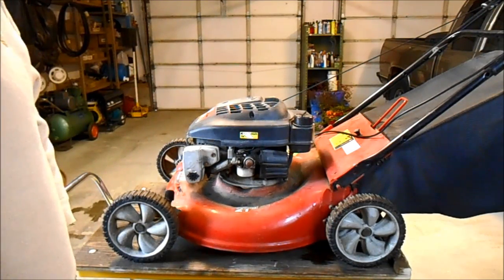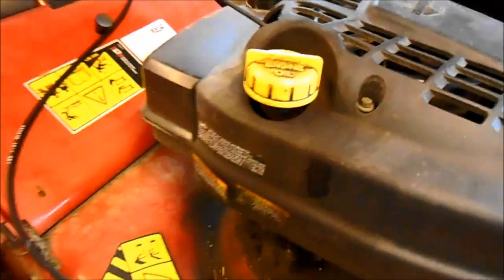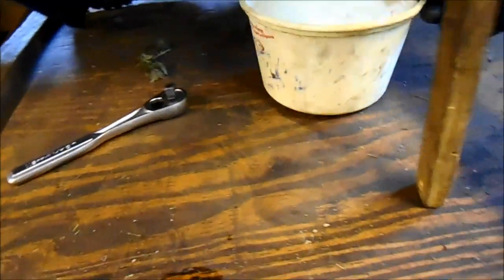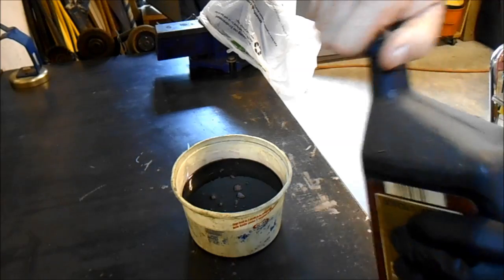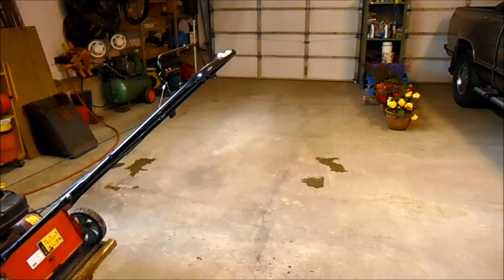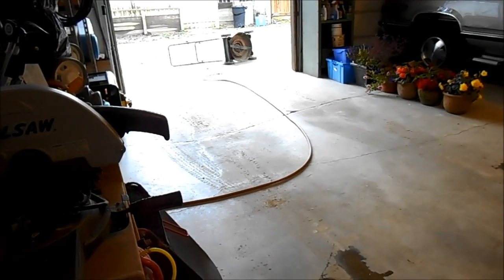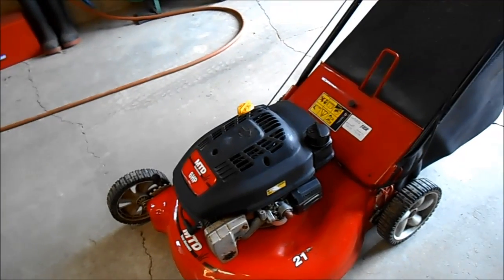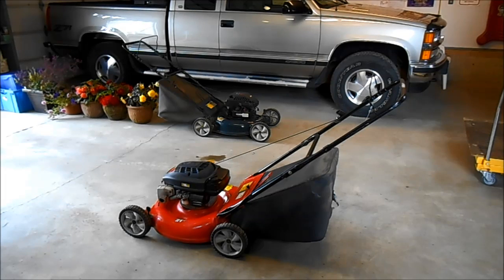Synthetic Oil or Not?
This video may start a discussion about whether or not to use synthetic oil in a flat head mower engine.  This one had synthetic in it and it smoked until I changed it to regular 30W oil.  There are synthetic oils specifically made for small engines.